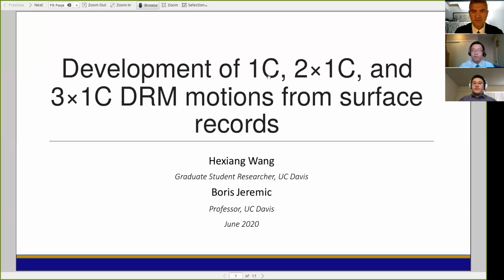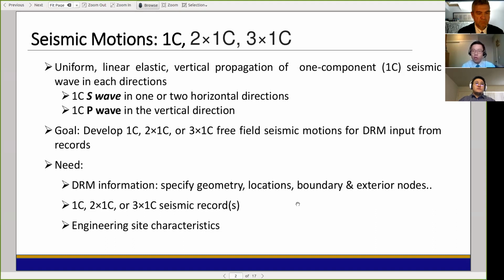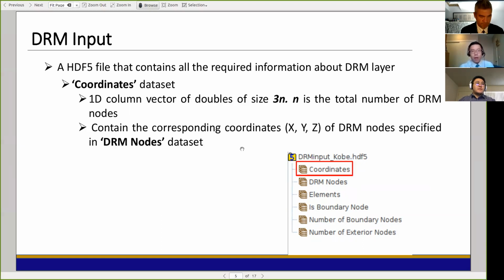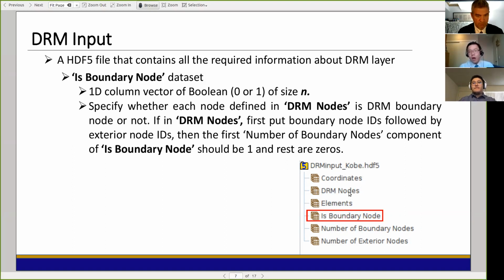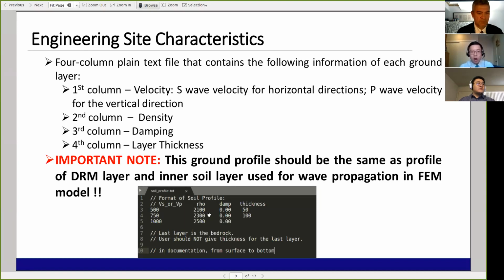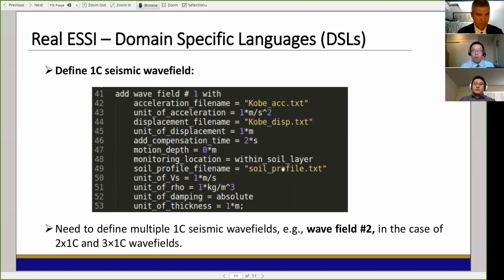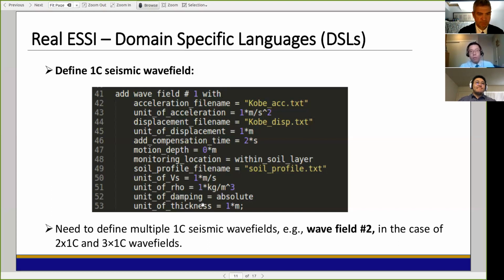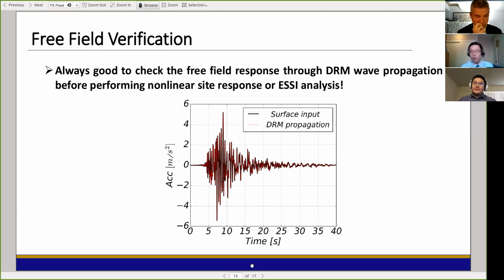Wang and Jeremic ESSI lectures 1C 2x1C and 3x1C motions development for DRM